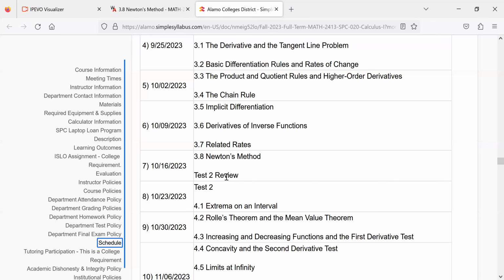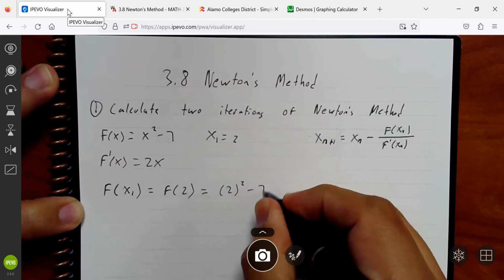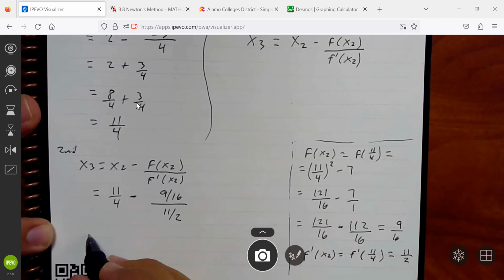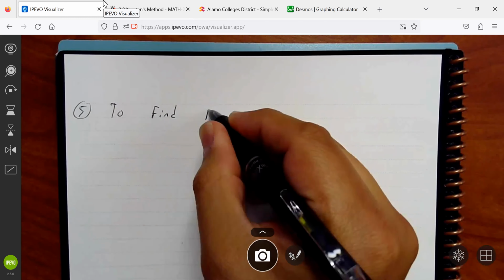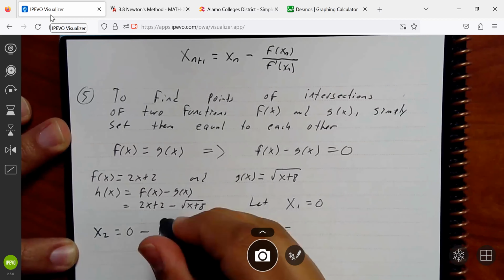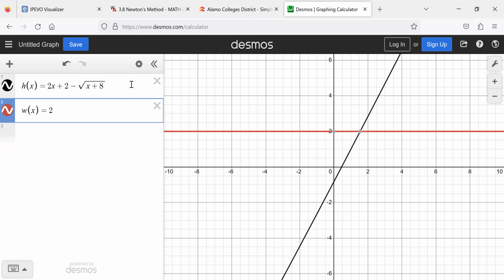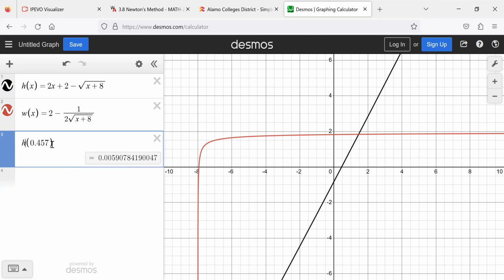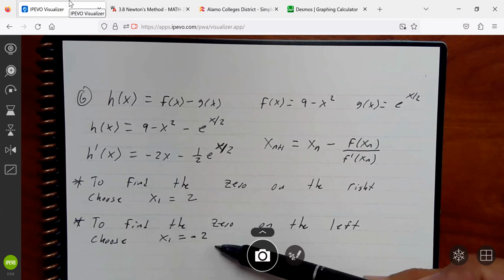Math 2413 3.8 Newtons Method